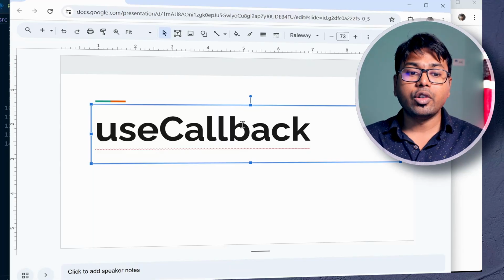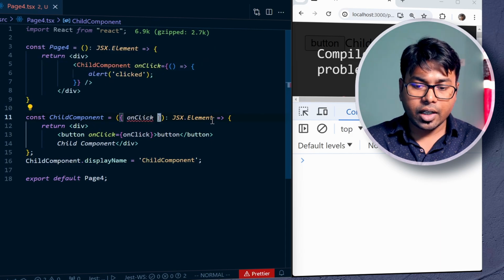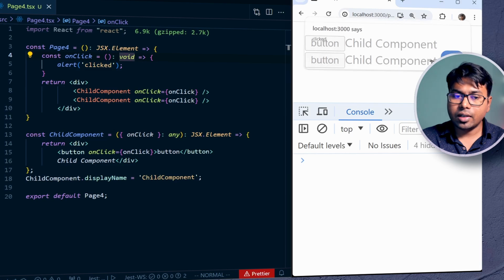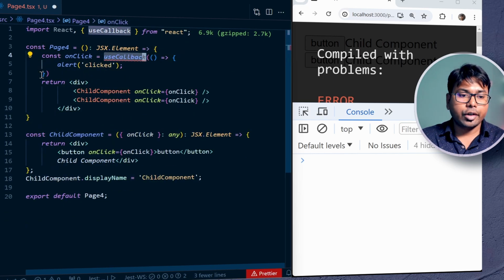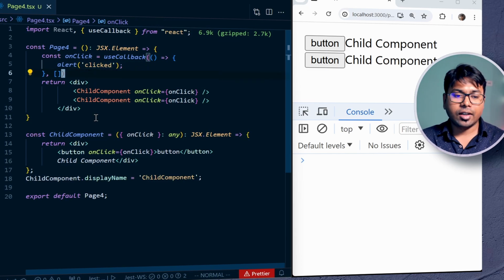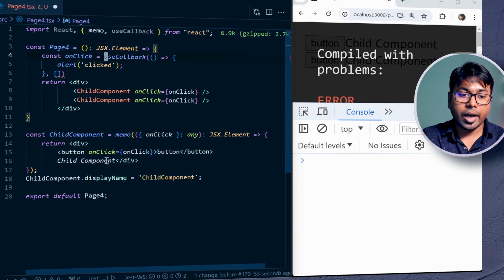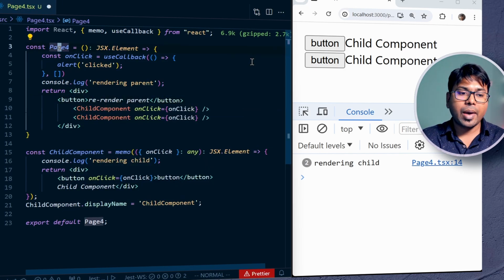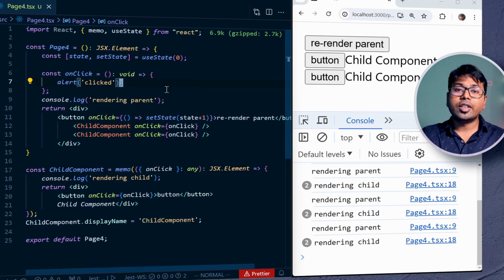useCallback hook - React and TypeScript Ep14